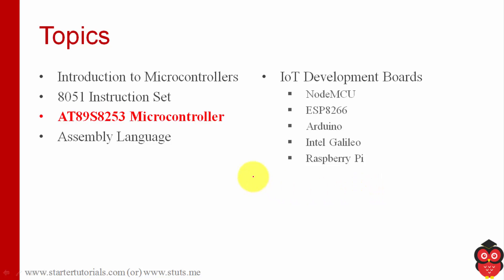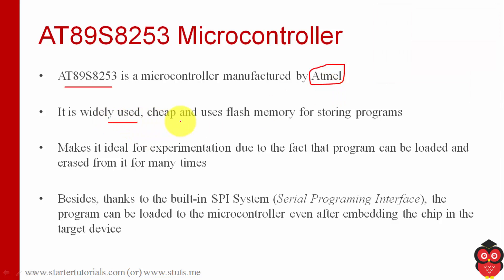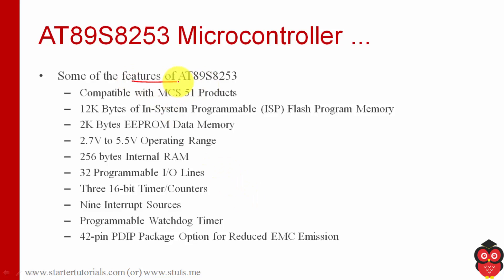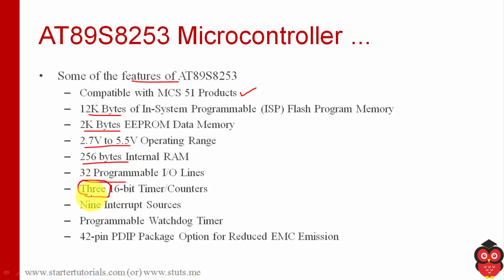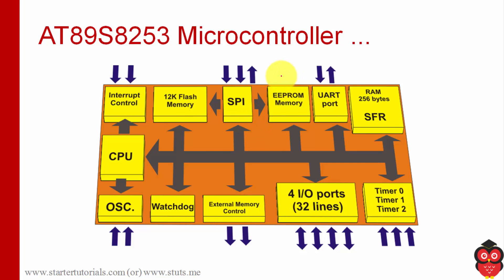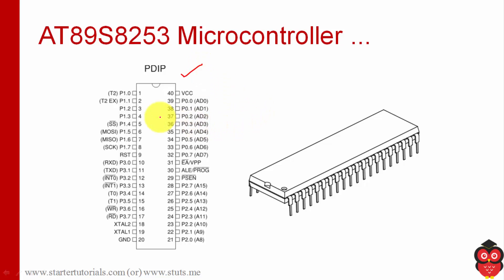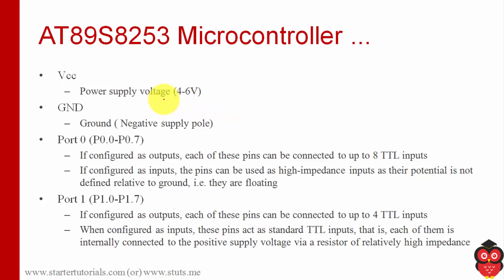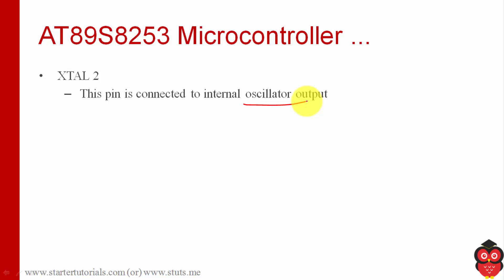Internet of Things (IoT) Lecture 23 - AT89S8253 Microcontroller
In this internet of things (IoT) lecture, you will learn about the following:
- AT89S8253 introduction
- AT89S8253 features
- AT89S8253 architecture
- AT89S8253 pin configuration

*Social Links*